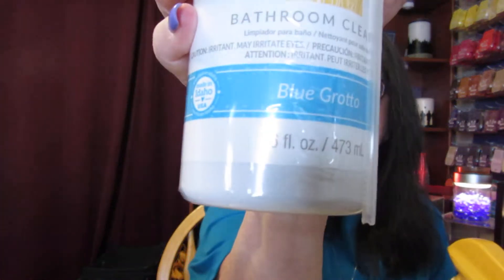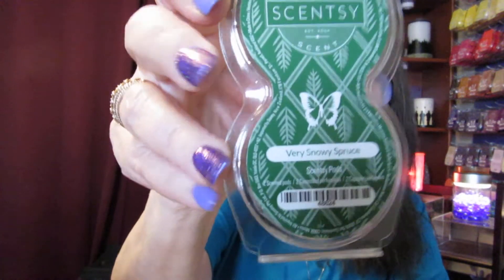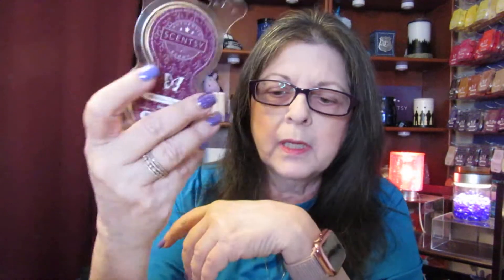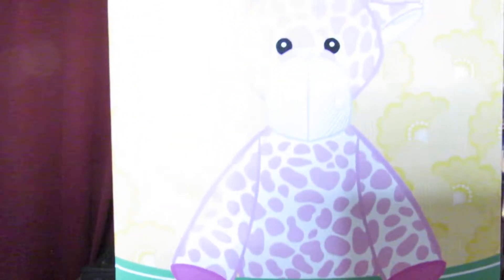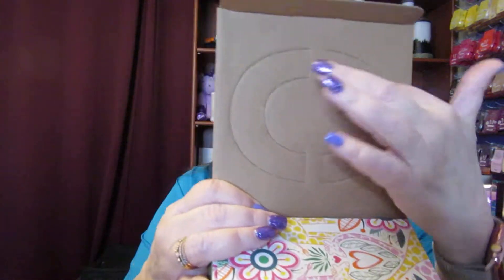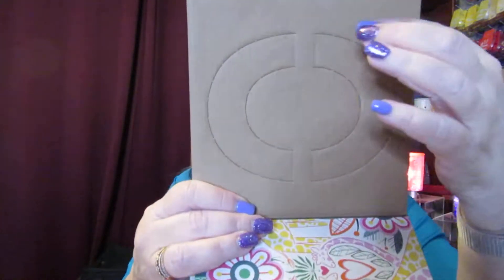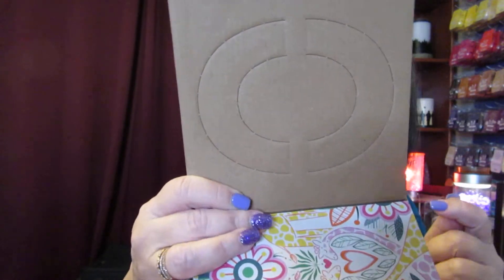My Misc. Scentsy Products!!!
This video is about a small order of miscellaneous Scentsy products that I received last week!

Bundle & Save:
Choose from a variety of cost-saving bundles. Host a Scentsy party to save even more!

Thank you for your continuing support!